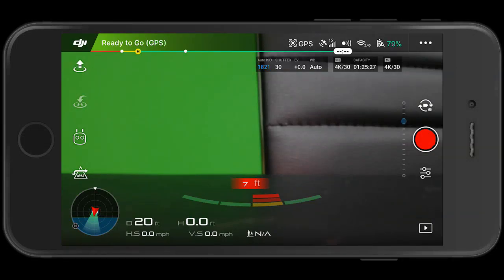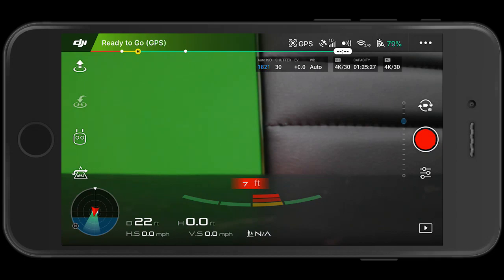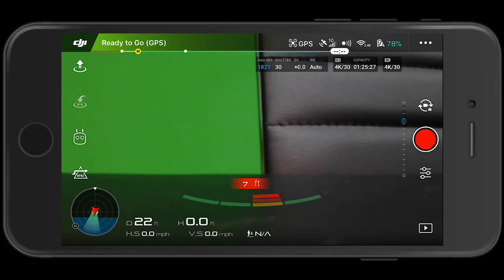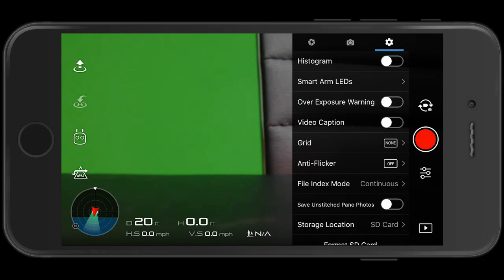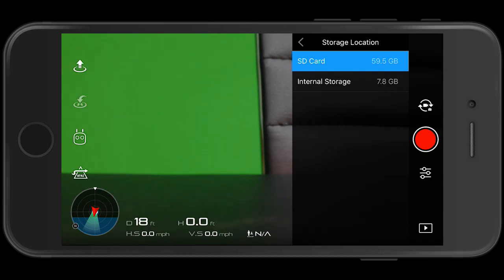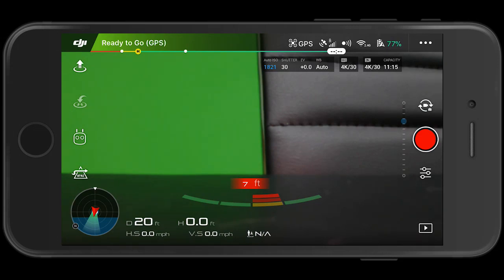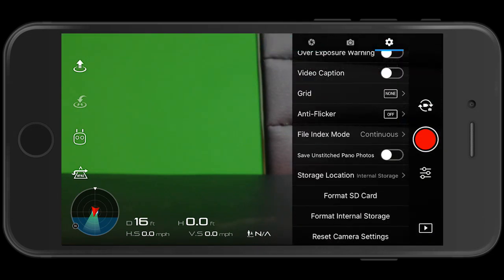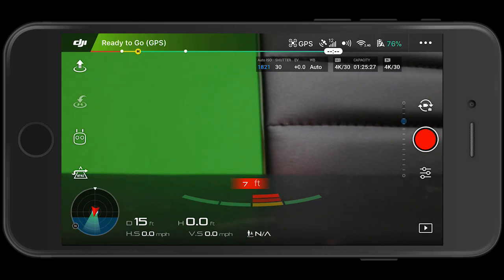DJI Mavic Air - How to switch from internal to microSD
This is how to switch from "internal" to "microSD card" recording. By default, the Mavic Air will likely record to its internal 8GB storage instead of the microSD card. This can be problematic, as 8GB provides a very limited video recording duration.